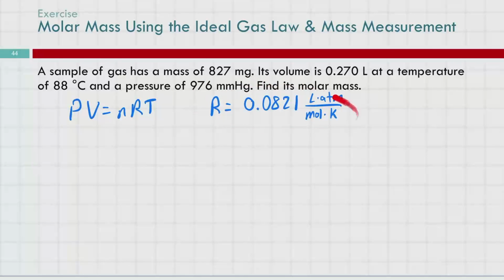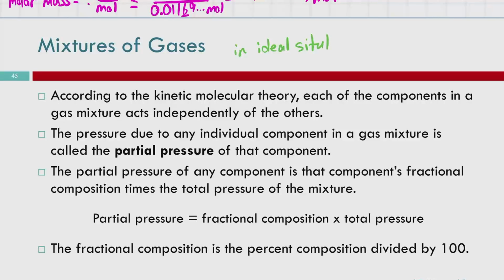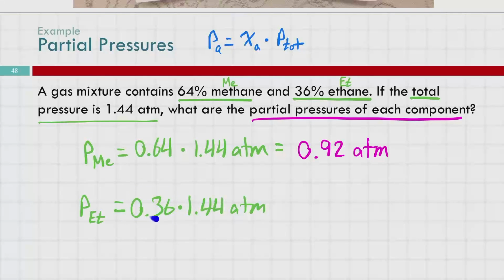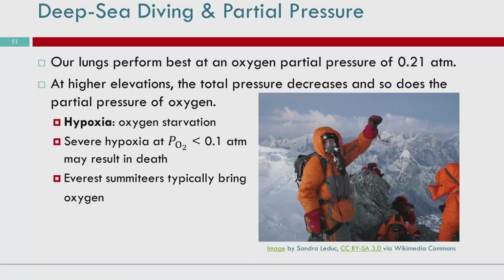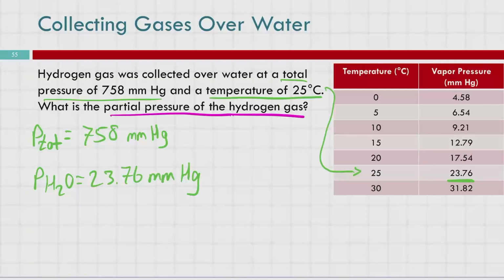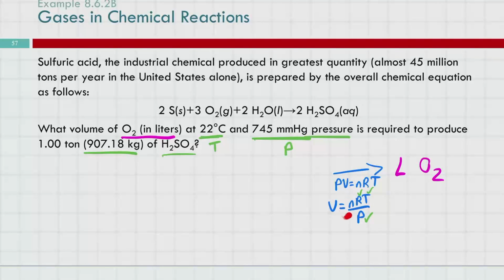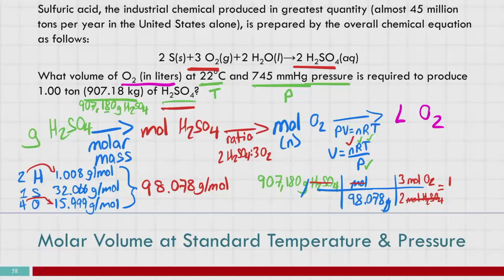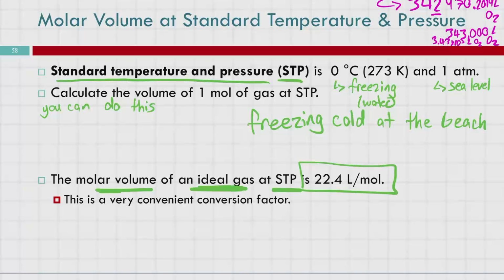Chem 20 - Chapter 8 Part 3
Last lecture on gases, covering partial pressure, Dalton's law of partial pressures, molar volume of a gas at standard temperature and pressure (STP), hypoxia, oxygen toxicity, nitrogen narcosis, and more. Fall 2025